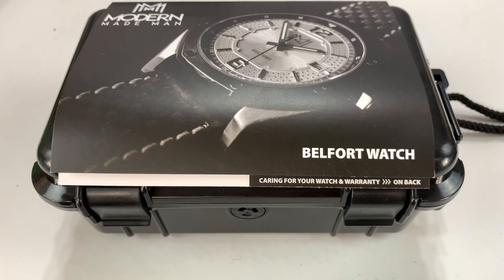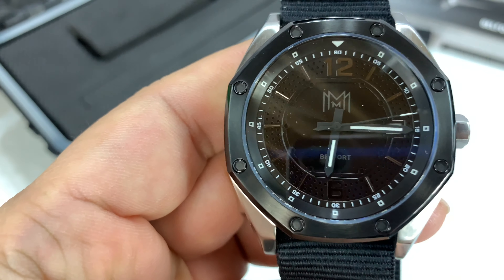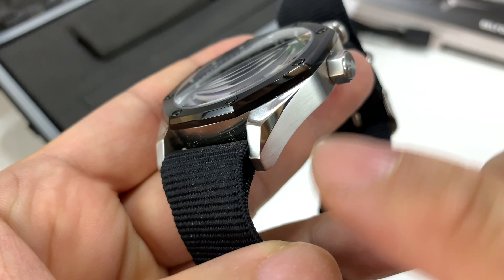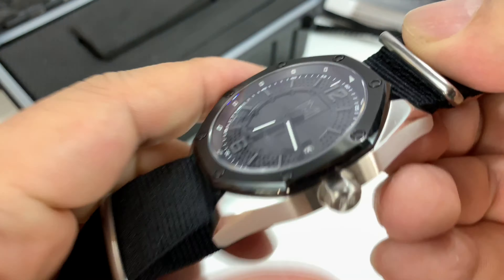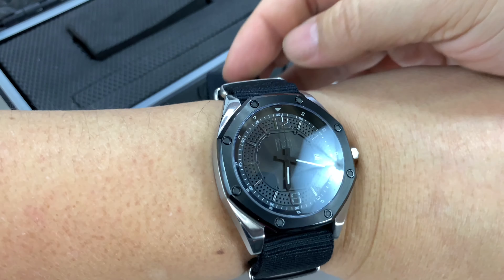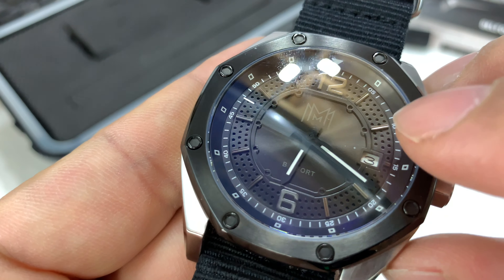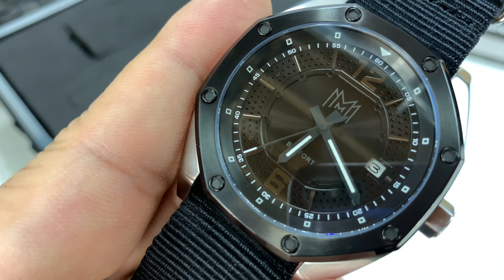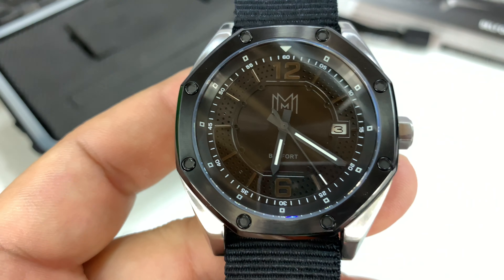Modern Made Man Belfort Watch Review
Belfort Watch-Silver Case/Black Bezel/Black Dial

Belfort Watch
Stand Out With A Watch As Bold As Your Vision. Introducing The Belfort Watch.

The Belfort watch is unlike any watch you’ve ever seen. Influenced by architectural design and crafted with an array of fine textures, the Belfort watch is luxury-inspired but not luxury-burdened. It’s a high quality, highly advanced piece of technology that you’ll feel good about having on your wrist.

Technical Specs

316L  Stainless Steel Case
Domed Sapphire Crystal With Anti-Reflective Coating
Screw Down Crown
3-Piece Case Construction
Automatic Movement: Miyota 9015
20 ATM Water Resistant
Case Diameter: 42mm
Case Thickness: 12.4mm (including domed crystal and case back)
Size Of Crown: 7mm
Assembled in USA Expedition Money LLC
A Financial Wellness Program That Works